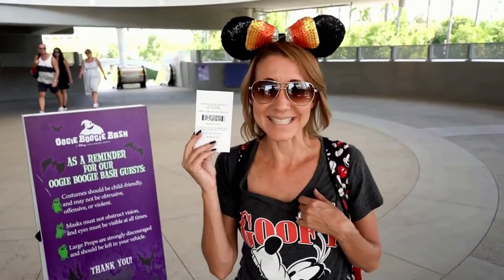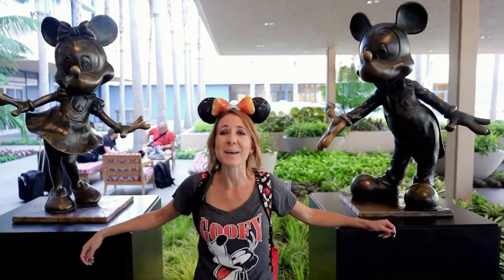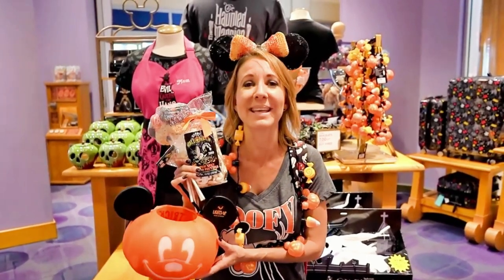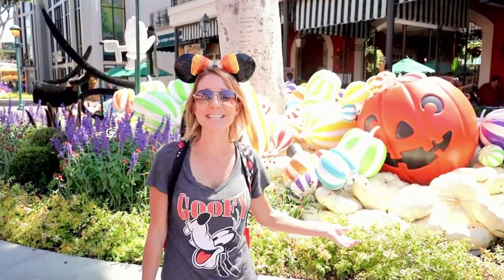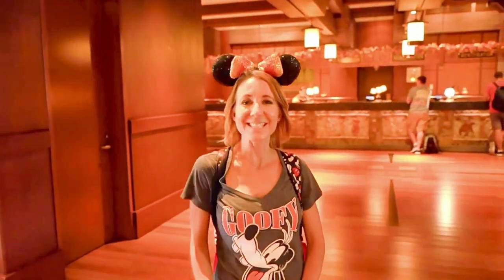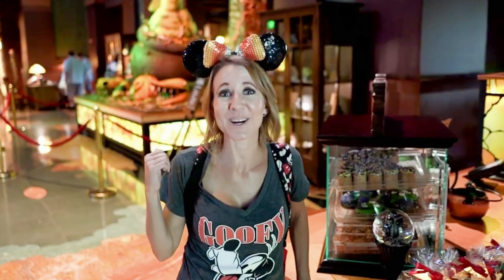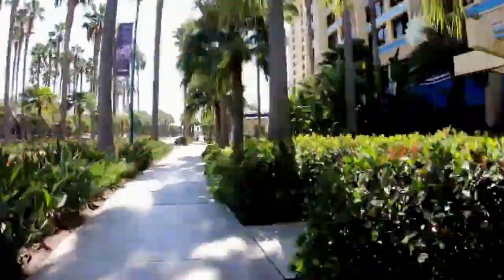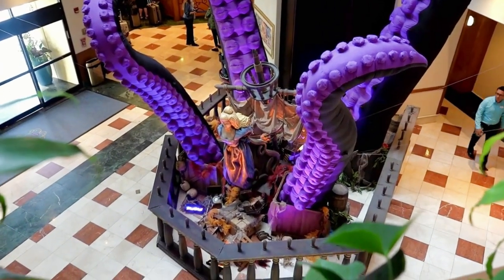1 Year Ago Today. Tour Halloween Decorations At All 3 Disney Resort Hotels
Last year today on the 1st day of Fall we toured all 3 Disney resort Hotels. The Halloween decorations were amazing. The 50th anniversary of the Hunted Mansion at the Disneyland Hotel. The edible Oogie Boogie scene in the Grand Californian and the 2 story tall Ursula in the lobby of the Paradise Pier Hotel. See them here.